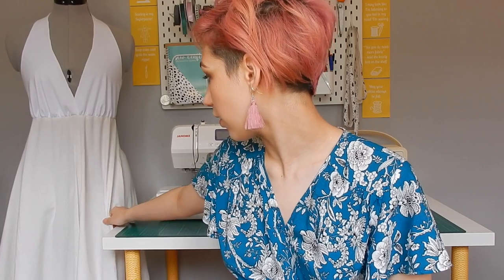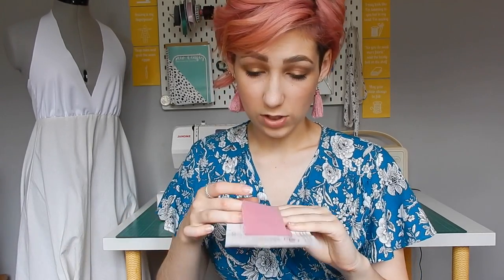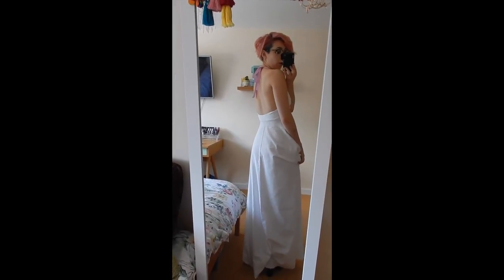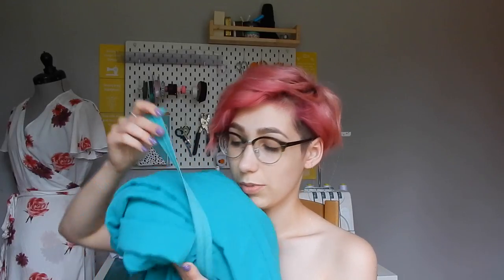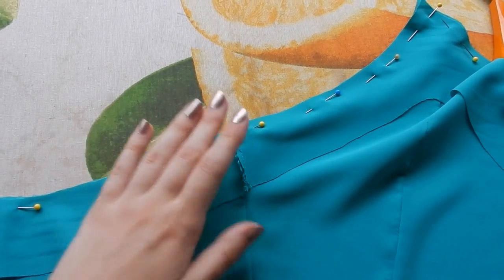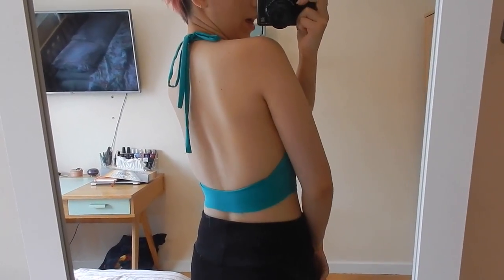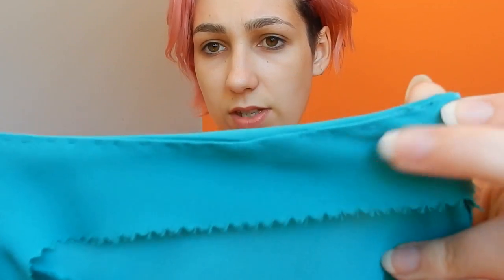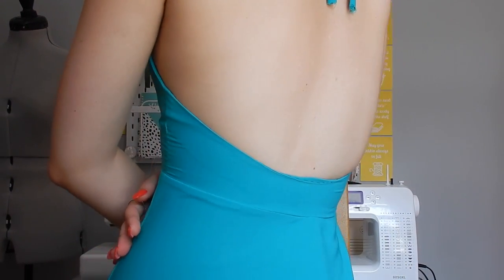Sew With Me - The Ball Gown Part 2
Huge thank you to Minerva Crafts for giving me the fabric to make this garment!